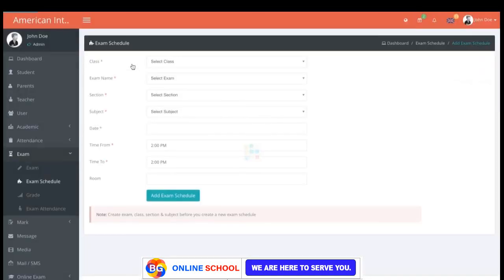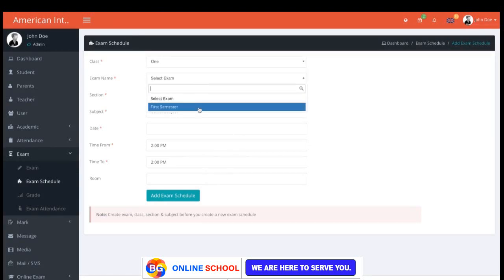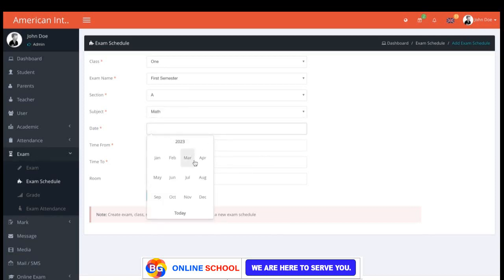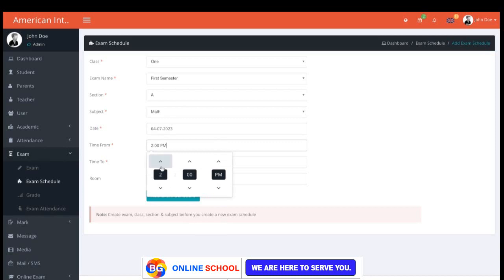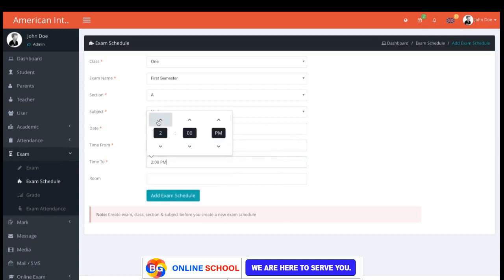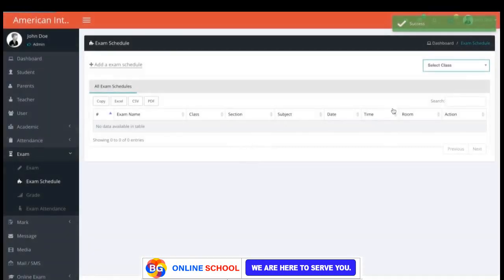14.Unlock Your Academic Success: Create the Perfect Exam Schedule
In this video, I'm going to show you how to create the perfect exam schedule. By following this step-by-step guide, you'll be able to study smarter and achieve your academic goals more easily.

If you're struggling to study and achieve your academic goals, then this video is for you. By following the tips in this video, you'll be able to create a study routine that works for you and helps you reach your goals more quickly. So don't wait any longer, start your journey to academic success by following the instructions in this video!